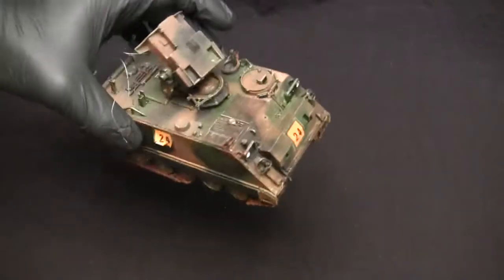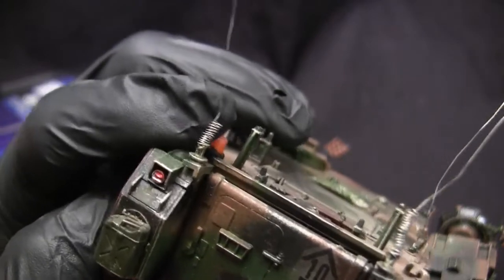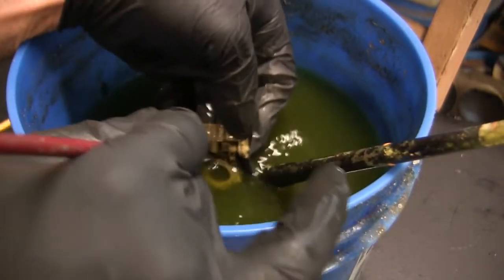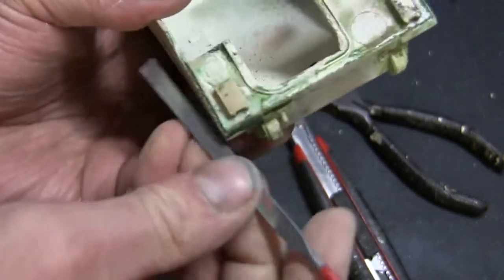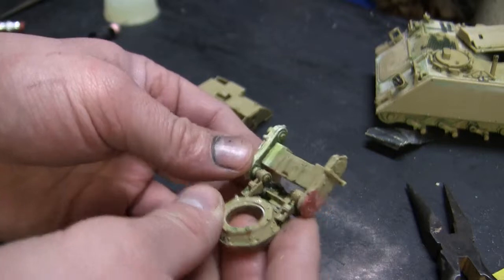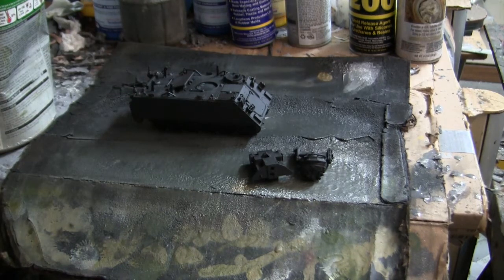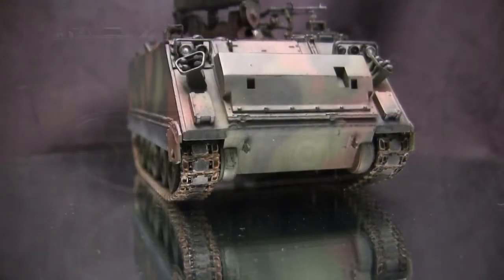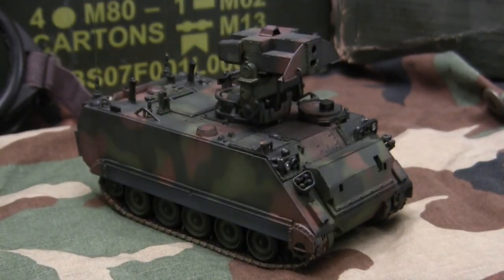Old tank repair Episode #4, 1/35th scale Academy M981 FISTV model restoration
Welcome! Old tank repair is a new series on the ECA channel where I take an old downtrodden built model and give it a full restoration. Along the way I take the viewer along the process from start to finish. I also show several tips and techniques on how the process is done.

In this episode the model that is getting rebuilt is an old mid 1990s vintage 1/35th scale Academy M981 FISTV Fire Team Support Vehicle Model. The model was built by me as a teenager, back in the winter of 1998 but several mistakes were made during the build and the paintwork. This model sat forgotten about in a display shelf for 20 years.  Will it be possible to complete and restore? Find out!